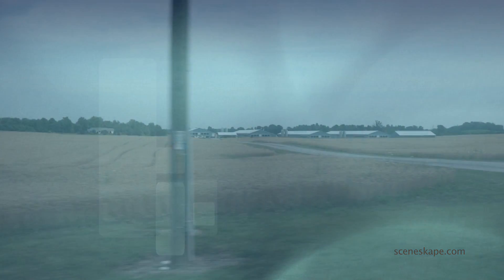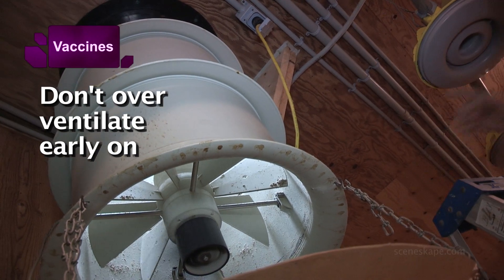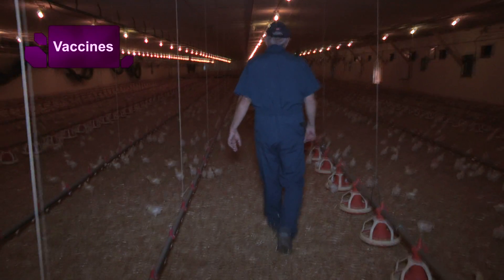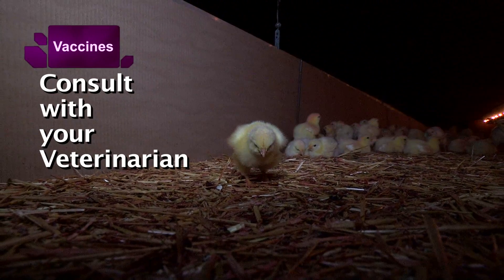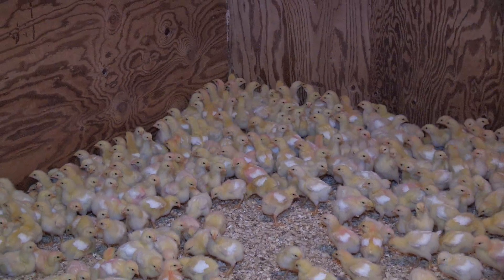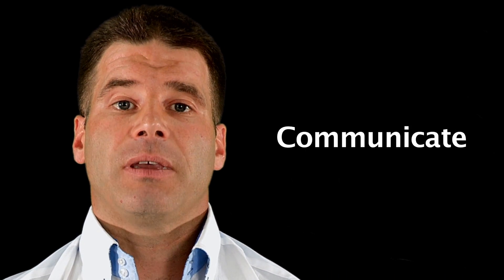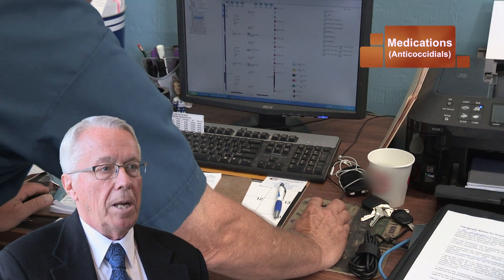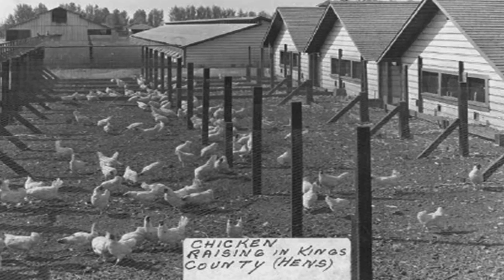Coccidiosis Management - Broilers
A specific look at some coccidiosis management techniques in Broiler barns.